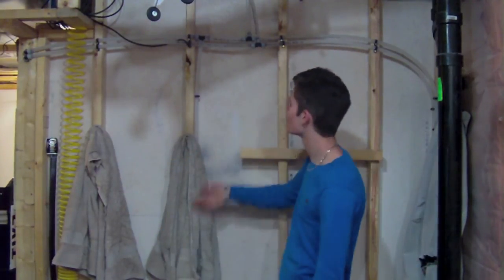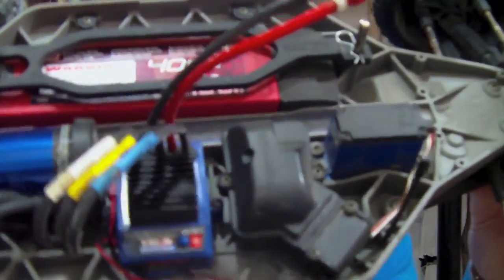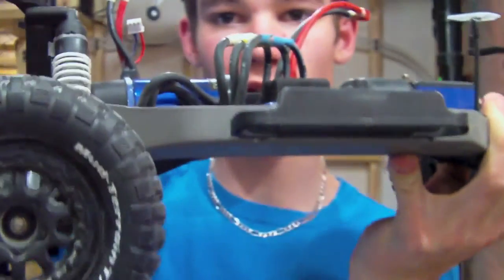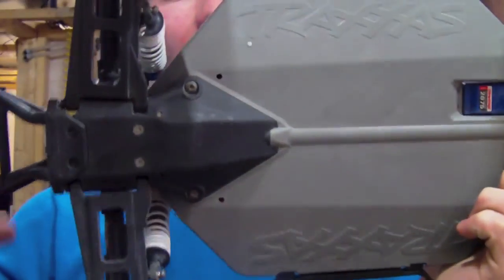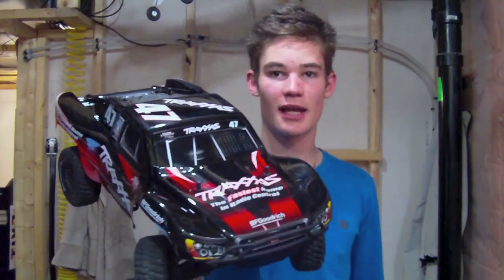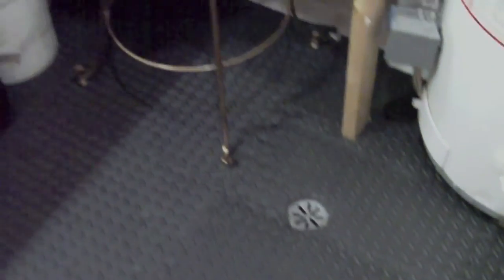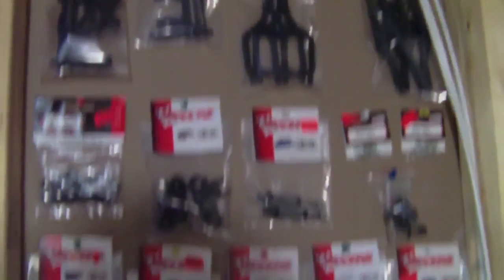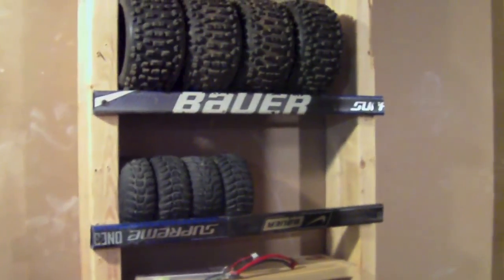TRAXXAS SLASH 4X4 BUILT !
hey guys my slash is coming laong now that ihave all the stock everything on it i can now stat to upgrade it and put the other parts into my new slash ! thanks for waching and make sure you guys subscribe !!